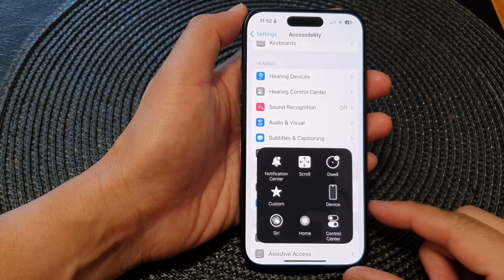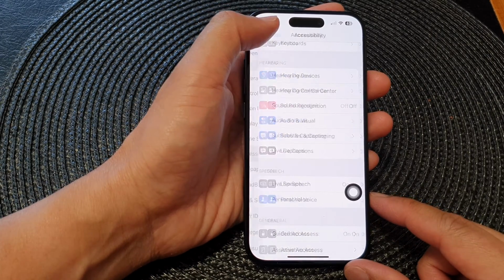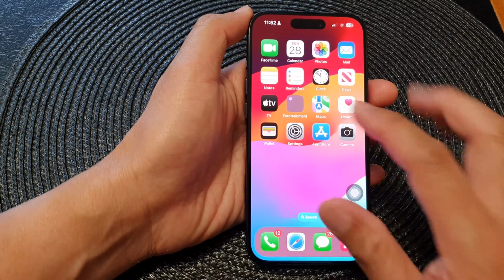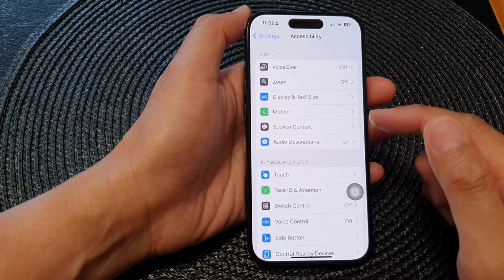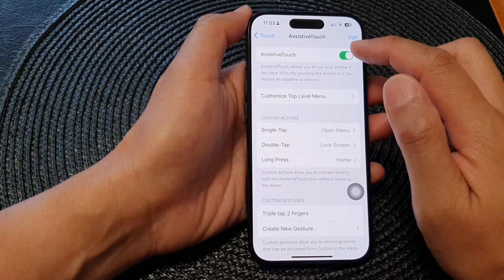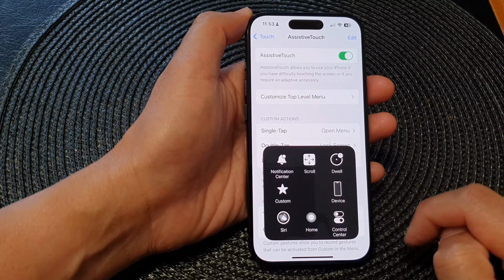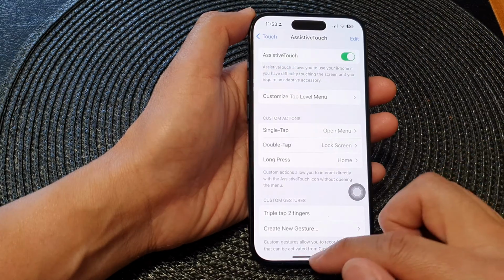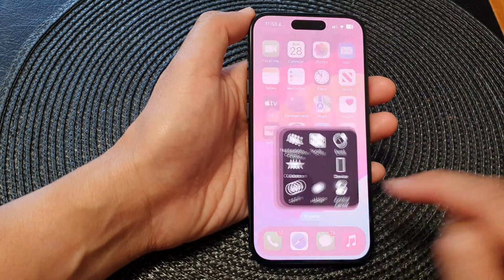iPhone 15/15 Pro Max: How to Open Control Center Using AssistiveTouch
Learn the secret to quick and easy access to your iPhone 15's Control Center using AssistiveTouch! In this step-by-step tutorial, we guide you through the process of enabling and utilizing AssistiveTouch on iPhone 15, iPhone 15 Pro, iPhone 15 Pro Max, and iPhone 15 Plus running on iOS 17. Enhance your device's accessibility and streamline your navigation. Watch now and become a pro at unlocking the full potential of your cutting-edge iPhone!